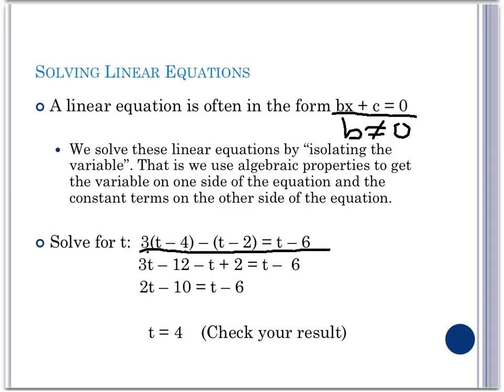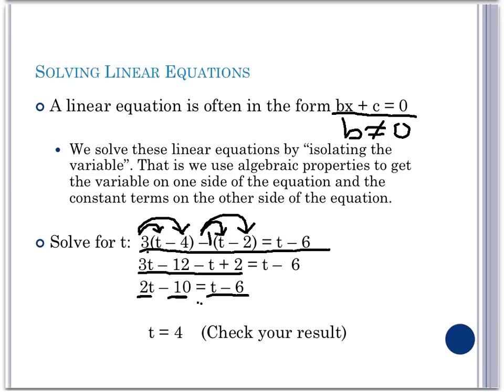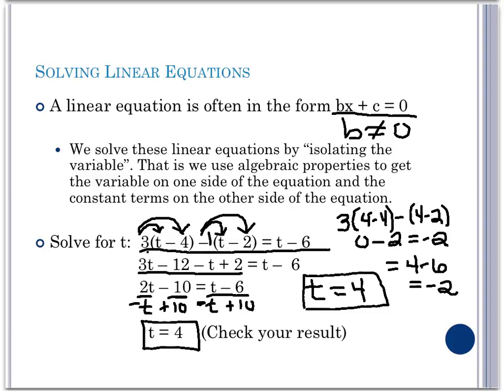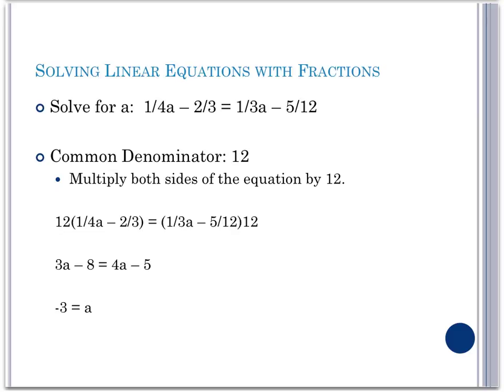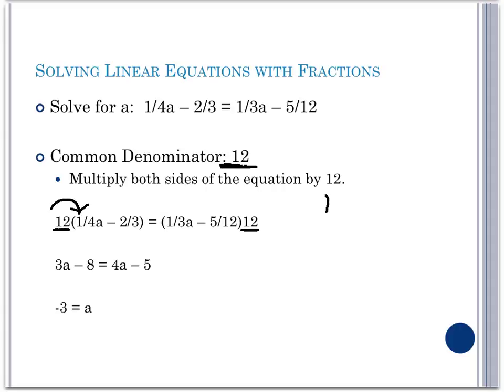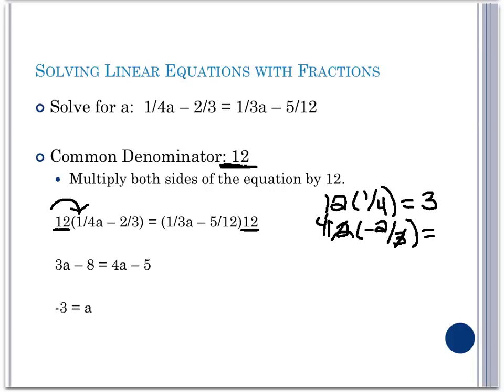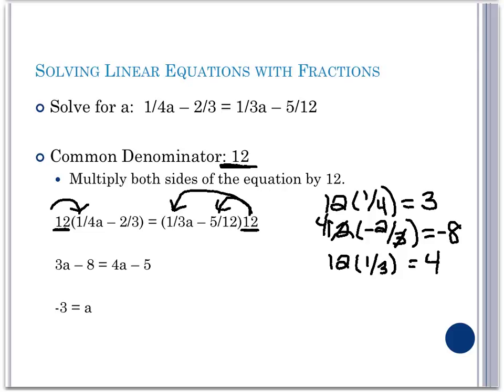Module 10-1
This video podcast is the "ChalkTalk" in the following Learning Object, which contains additional information relating to the problem and solution presented in the podcast